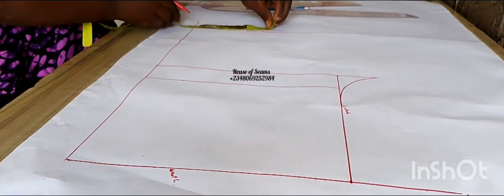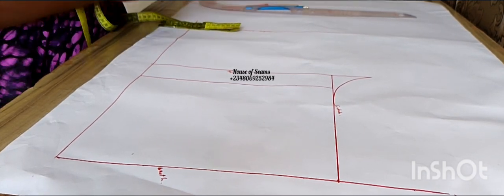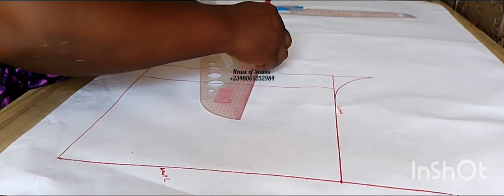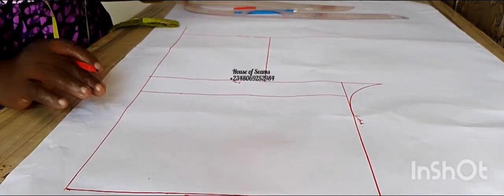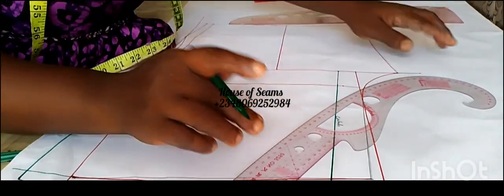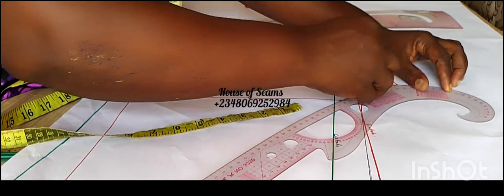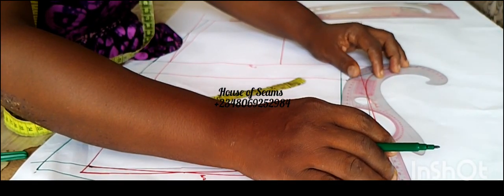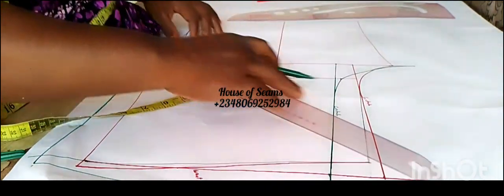Tutorial on how to draft a basic short.( beginners friendly)